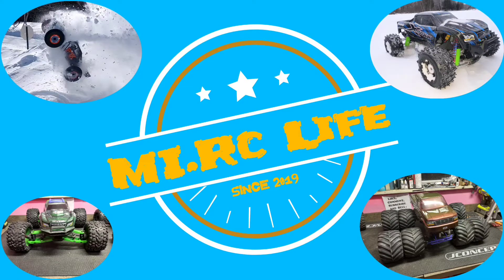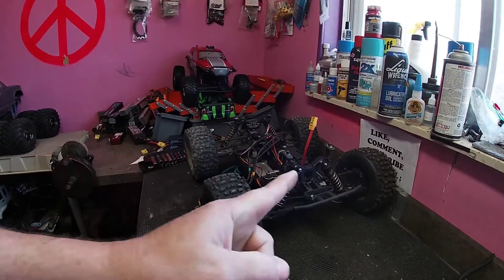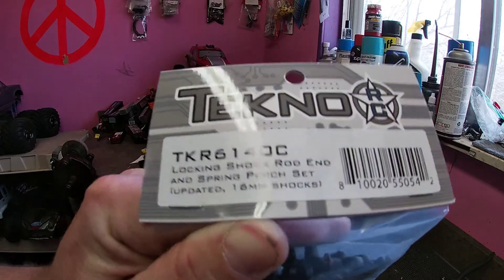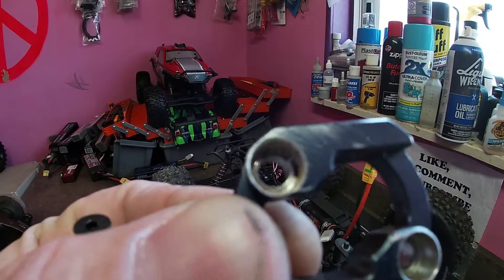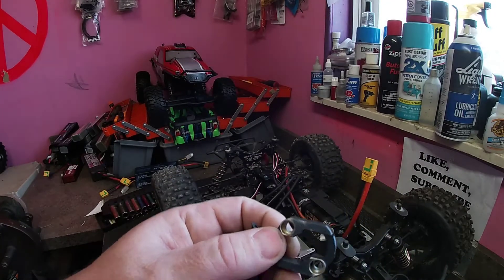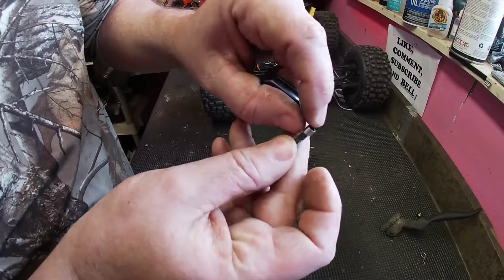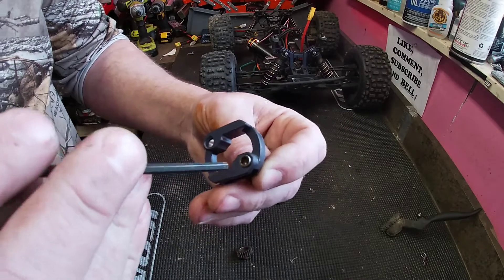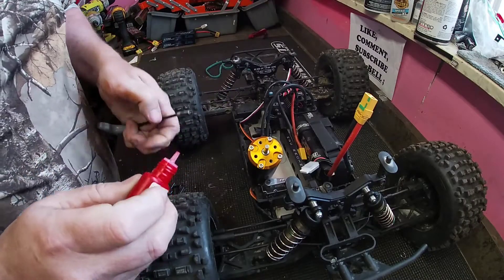New Custom Motor Mount + New Locking Shock Ends & Spring Perch Set For The Tekno MT-410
Just doing maintenance on some of my Rc's that need a few things.